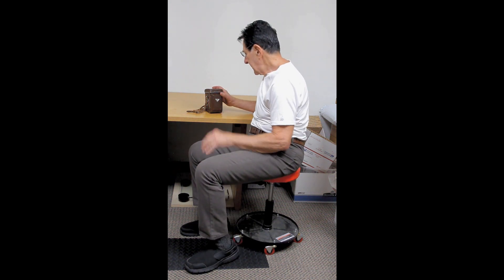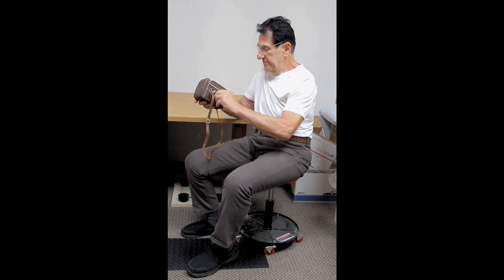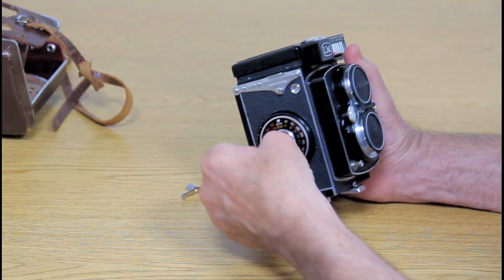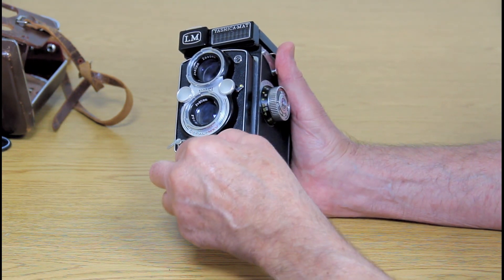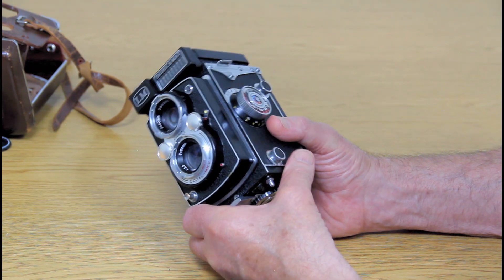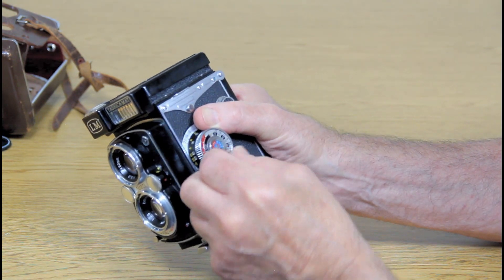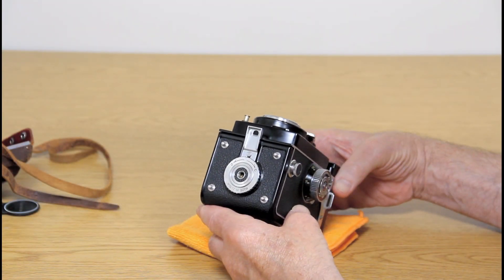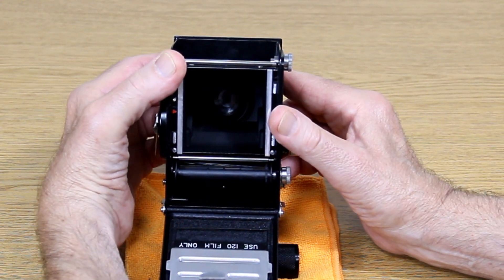Yashica Mat Camera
Yashica-Mat Camera, available for your consideration ...